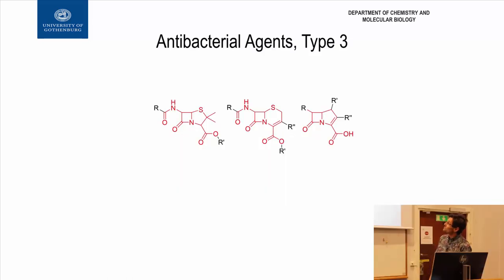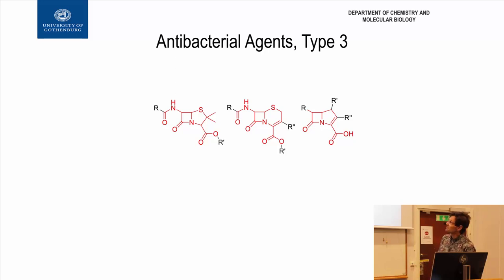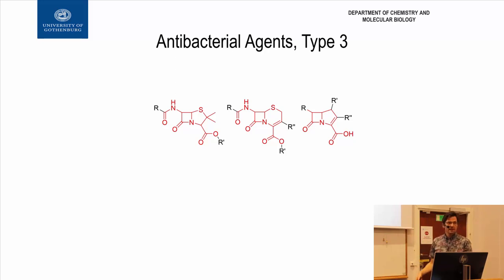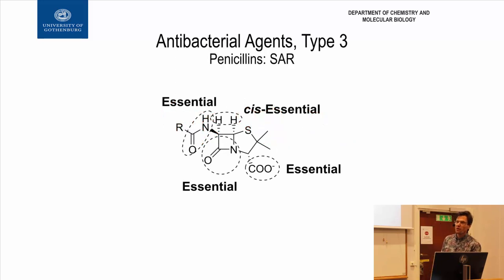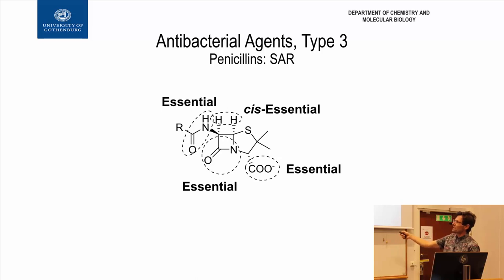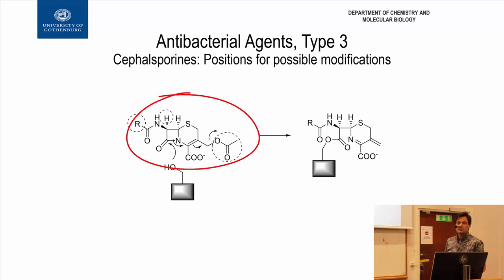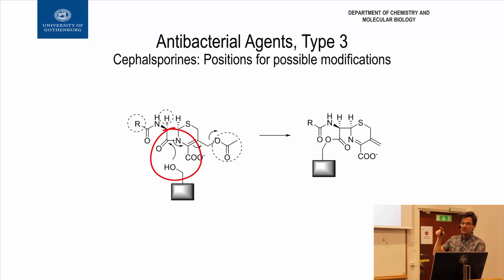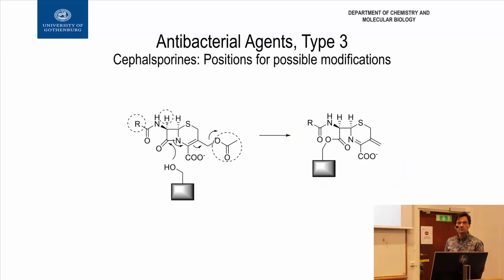26-Beta-Lactam Structure Activity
This is part of the online course ‘The problem of antibiotic resistance’ and describes how structure-activity relationships can be used to design beta-lactam antibiotics such as penicillin.